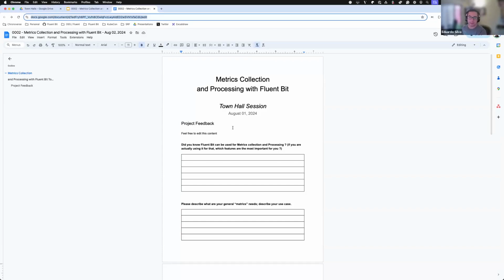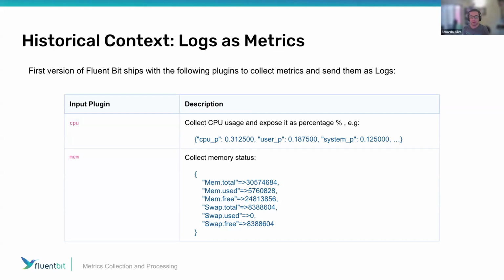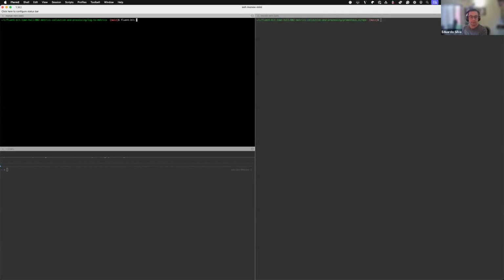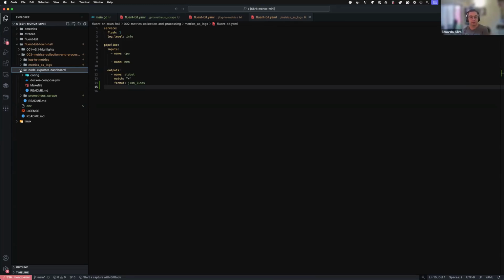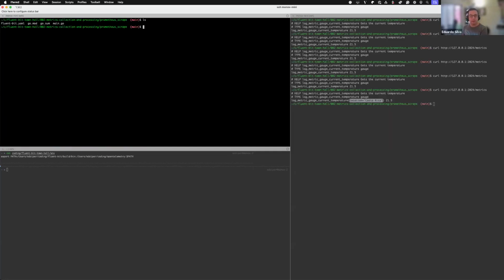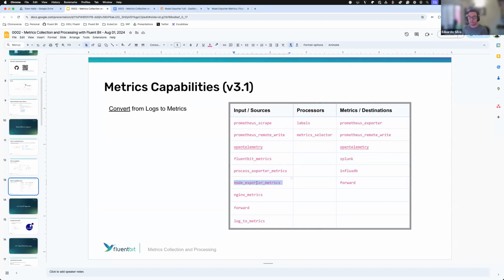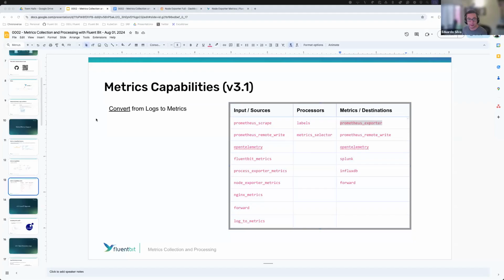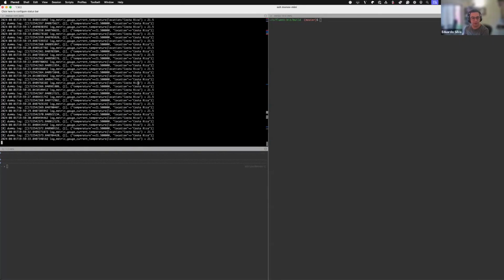Metrics collection and processing with Fluent Bit Town hall session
Fluent Bit Town hall

Explore the metrics collection capabilities of Fluent Bit and how they can be processed and delivered for different types of Metrics storage solutions.